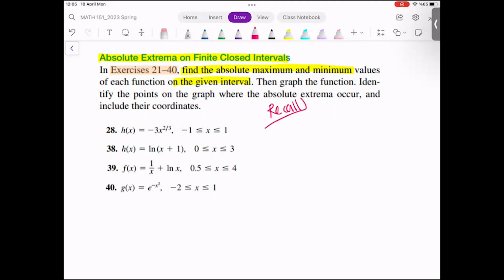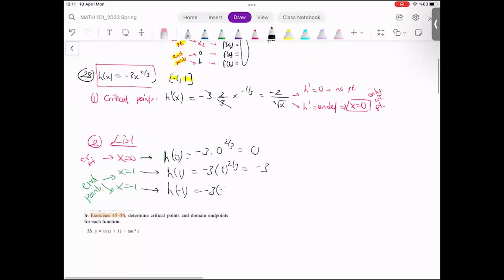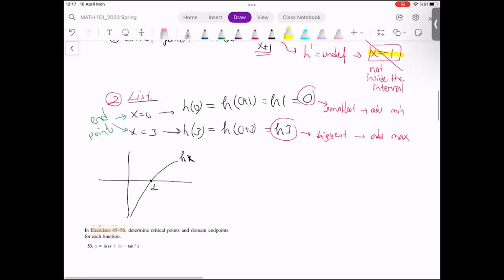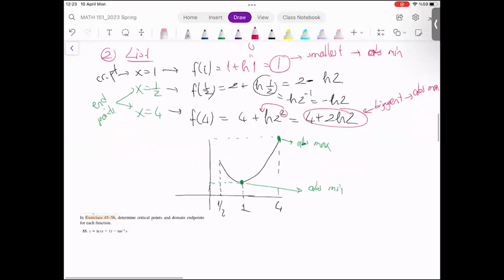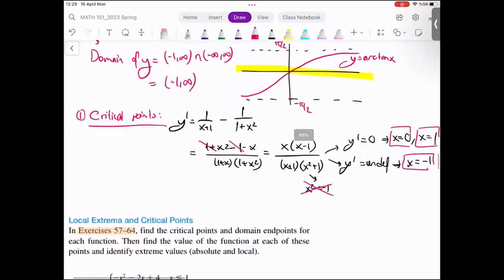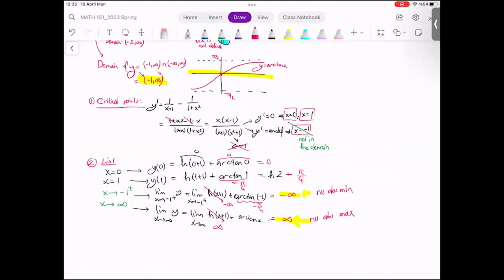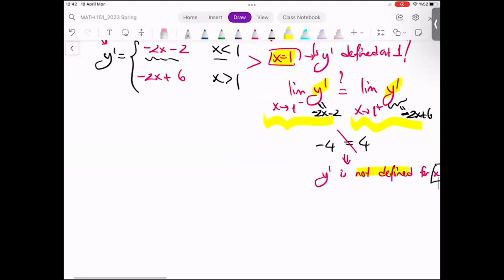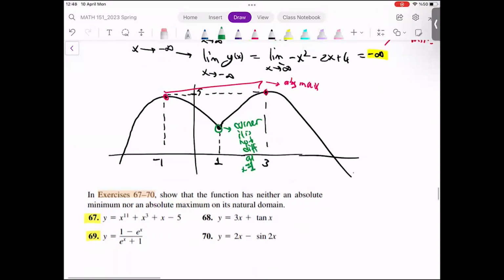Prob Solving - part/11